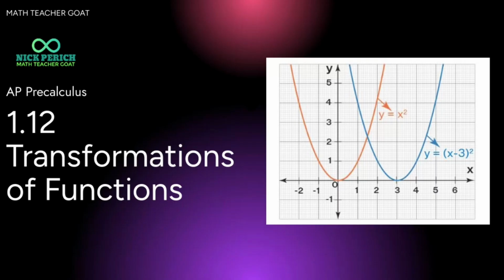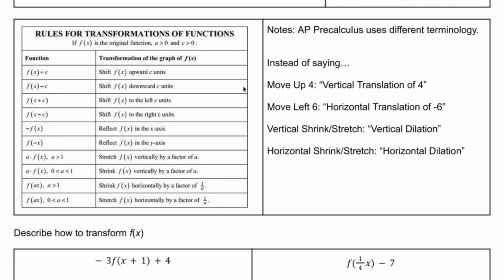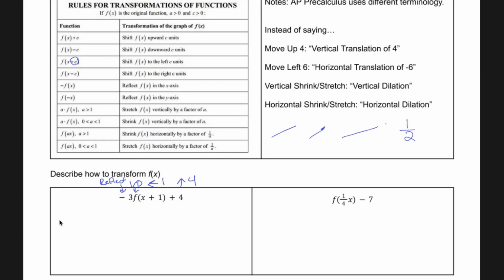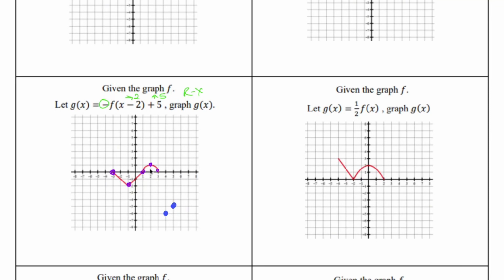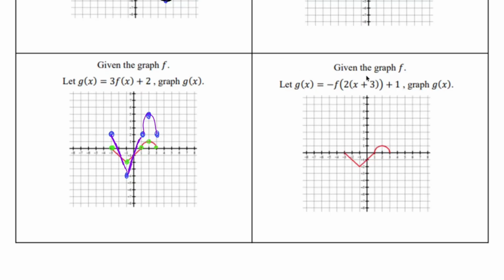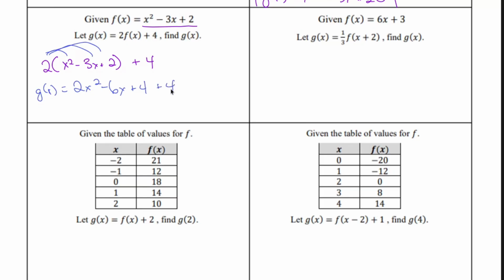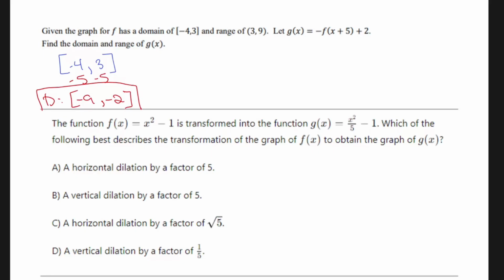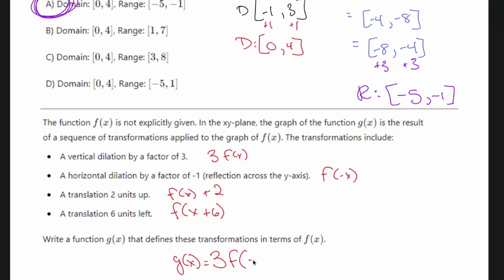AP Precalculus 1.12 Transformations of Functions FULL LESSON and NOTES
AP Precalculus 1.12 Transformations of Functions FULL LESSON and NOTES Overview:
In this lesson we explore transformations of functions and how they affect the graphs of parent functions. Students will learn how vertical and horizontal shifts, reflections, and dilations move or change the shape of a graph. A vertical shift occurs when a constant is added or subtracted from a function, moving the graph up or down. A horizontal shift occurs when a constant is added or subtracted inside the function with the variable, moving the graph left or right. Reflections occur when a negative is applied, either flipping the graph over the x-axis or the y-axis. Dilations occur when a function is multiplied by a constant, which can vertically stretch or compress the graph, or when the variable is multiplied by a constant, which can horizontally stretch or compress the graph.

The general transformation formula is written as y = a·f(b(x – h)) + k, where a represents vertical dilation and reflection, b represents horizontal dilation and reflection, h represents horizontal shifts, and k represents vertical shifts. Understanding this formula allows students to interpret and predict how the graph of a function will change.

Examples include moving quadratic, square root, and absolute value graphs in different directions, flipping them, and changing their widths. For practice, students are asked to describe transformations of a given function, write an equation that represents a specific transformation, and analyze all transformations present in a more complex equation.

By the end of this lesson, students will be able to clearly identify and describe transformations of functions, write equations that model them, and analyze how transformations affect the domain and range. This skill is foundational for modeling real-world problems and prepares students for deeper work in precalculus and calculus.

/ nickperich

Nick Perich
Norristown, Pa